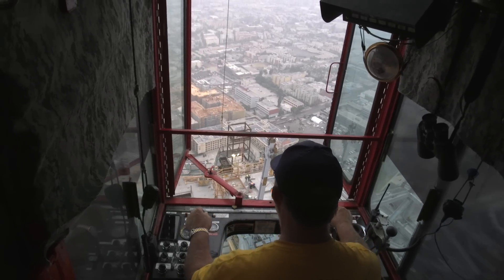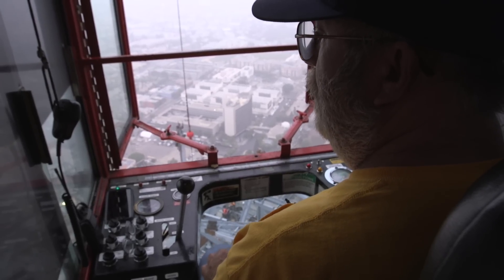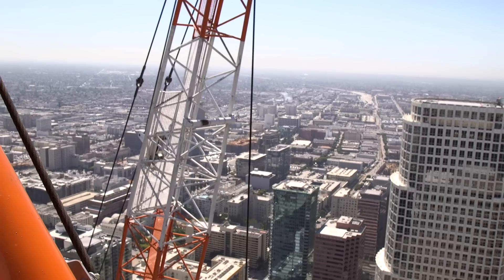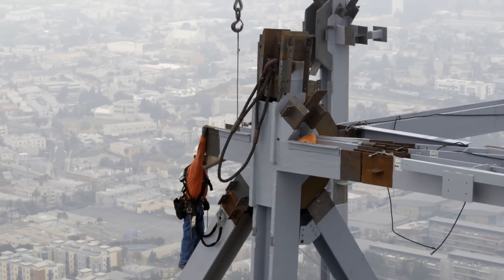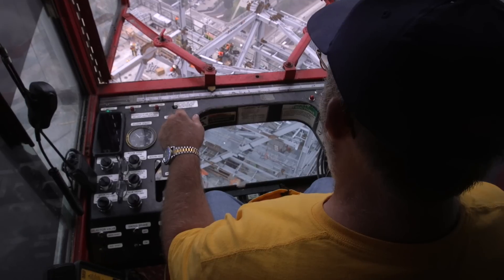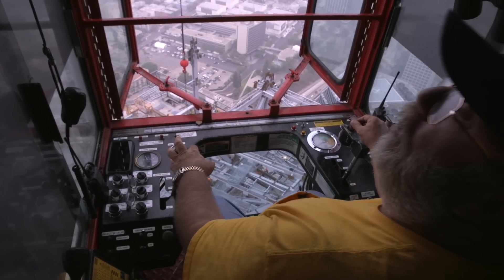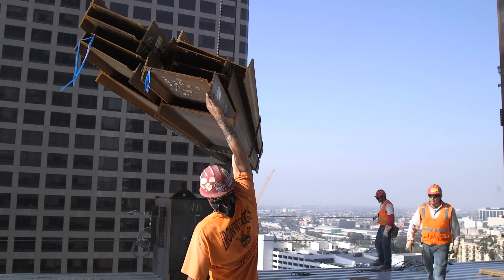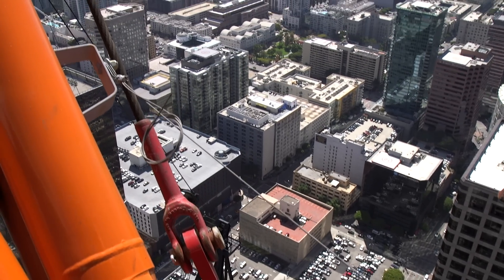Operating Engineers Local 12 Working the Crane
Richard Smegelski of Operating Engineers Local 12 working the 1000 foot crane at the Wilshire Grand in downtown Los Angeles.